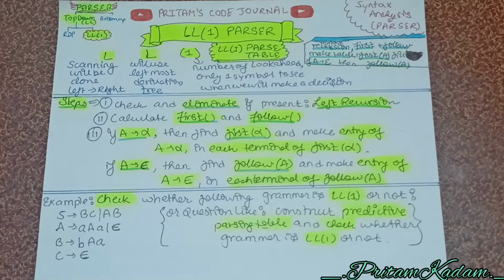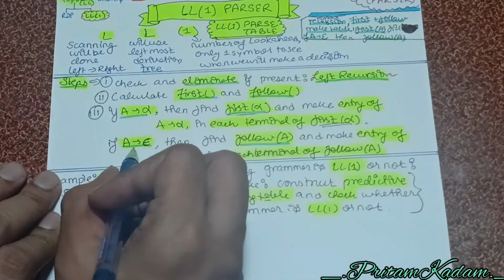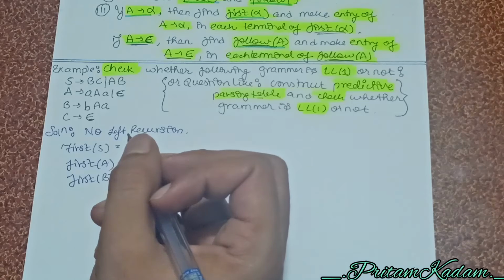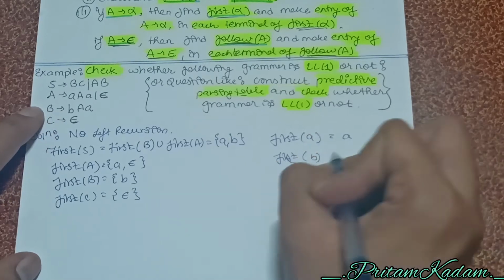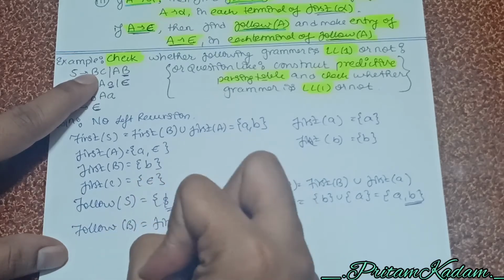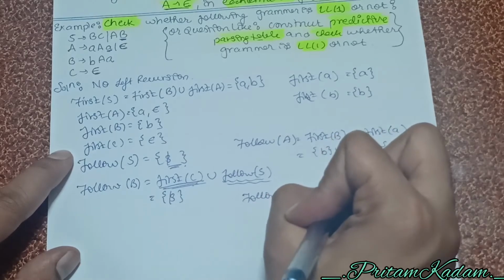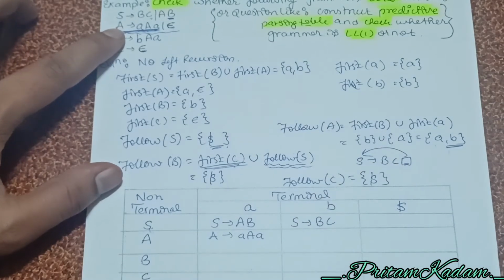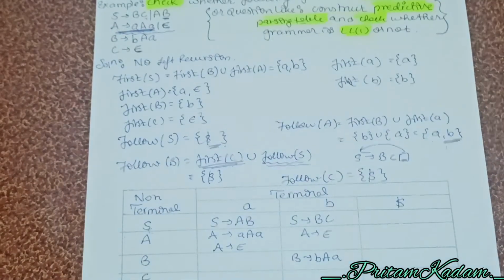LL(1) Parser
We will Learn and also Solve an Example of LL(1) Parser